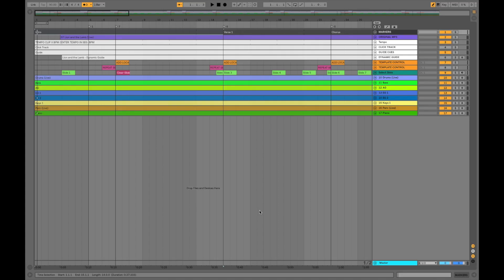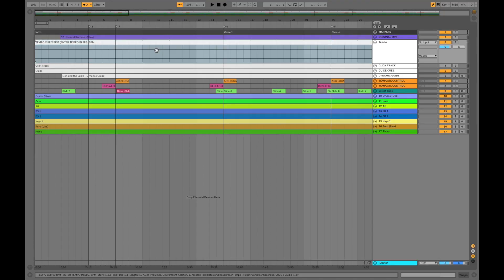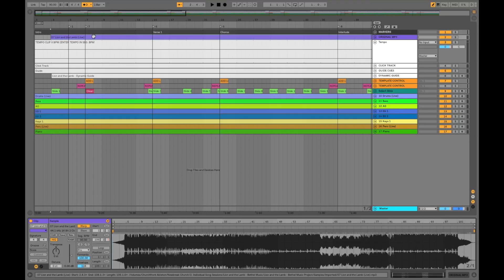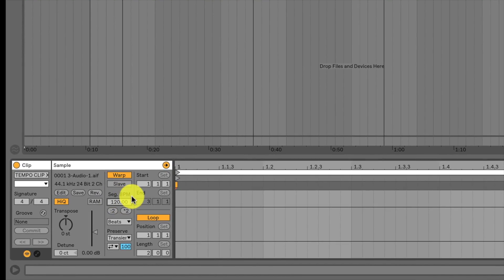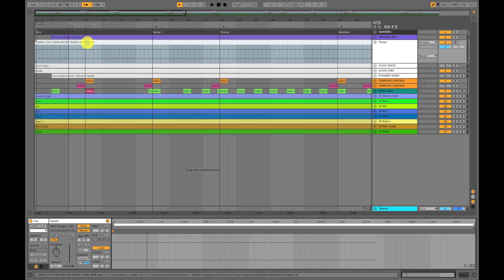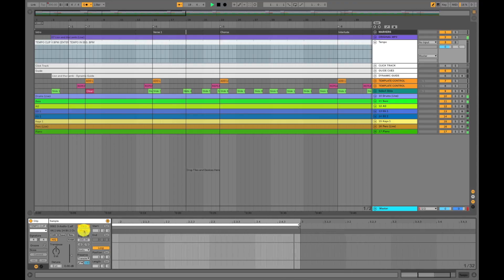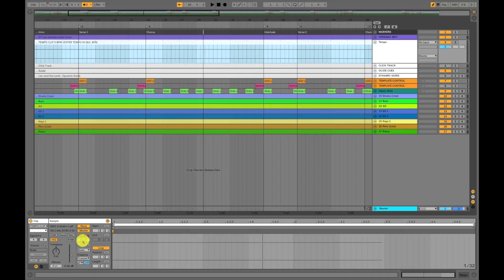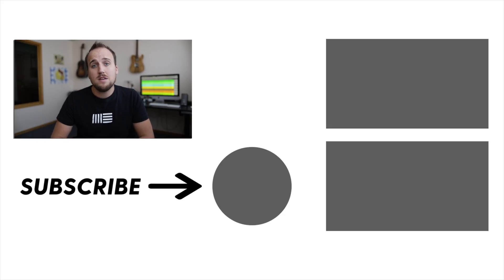ABLETON LIVE WORSHIP TUTORIAL | How to change song tempo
In this video, I'll walk you through how to change the tempo of a song in Ableton Live by using the software's warp settings.